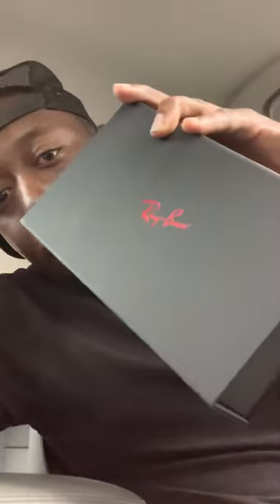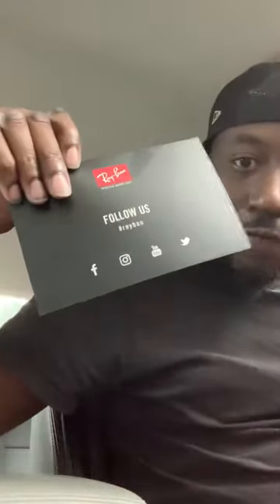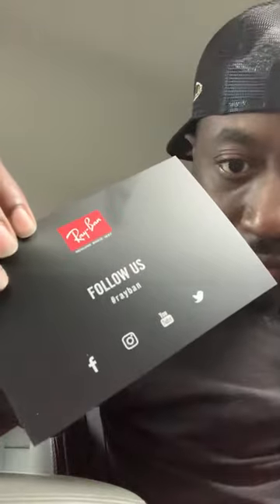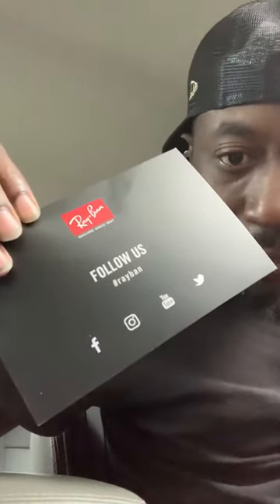Unboxing Limited Edition Mickey Mouse Ray-Bans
These retail for 264.63 Rayban.com limited edition Mickey Mouse Ray-Bans